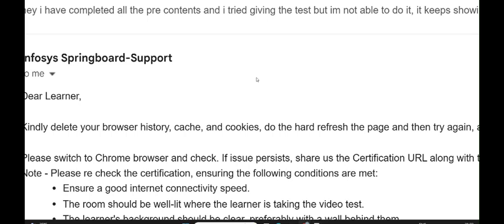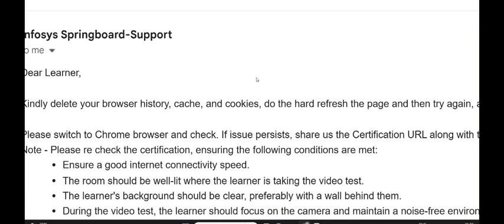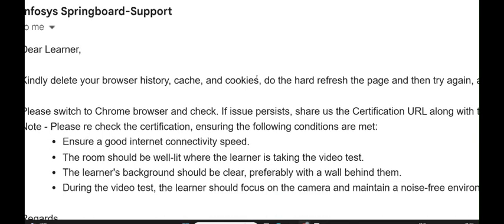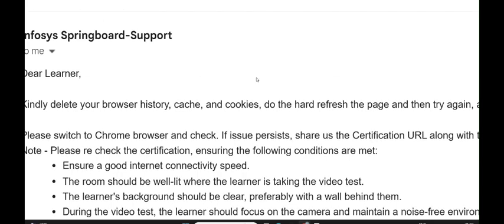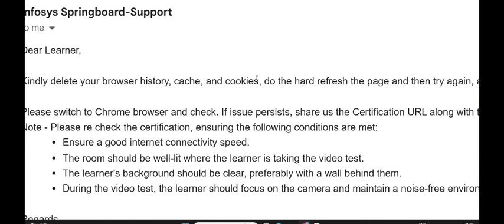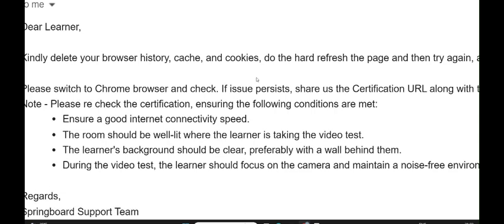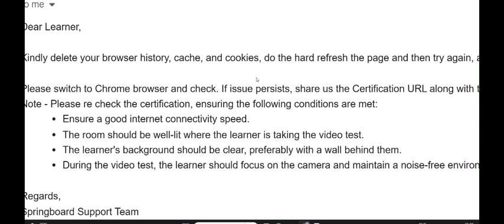INFOSYS SPRINGBOARD CAMERA ISSUE SOLVED CHECK HOW TO DO IT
### **YouTube Video Description: Infosys Springboard Camera Issue SOLVED! 📷✅**

Are you facing a **camera issue** while using **Infosys Springboard**? 😓 Don't worry! In this video, I’ll show you the **quick and easy fix** to resolve it and continue your certification hassle-free.

🔹 **Topics Covered:**
✔ Why the camera issue occurs 🤔
✔ Step-by-step solution 🔧
✔ Browser & settings adjustments 🔄
✔ Tips to avoid future errors ✅

🎯 **Must Watch If:**
✔ Your camera is not working on Infosys Springboard
✔ You are unable to start or complete the certification test
✔ You want to fix the issue quickly & easily

InfosysSpringboard CameraIssue TechFix OnlineCertification### **YouTube Video Description: Infosys Springboard Camera Issue SOLVED! 📷✅**

This video is for **educational and informational purposes only**. We do not claim ownership of any third-party trademarks, logos, or copyrighted content shown in this video.